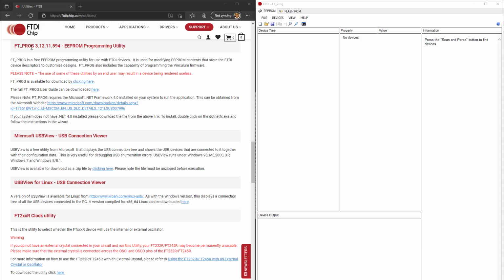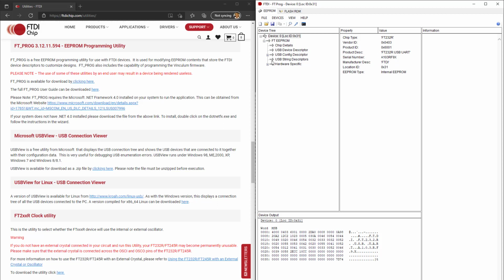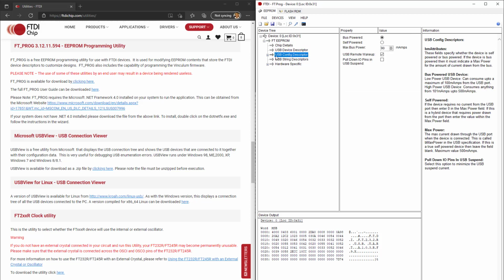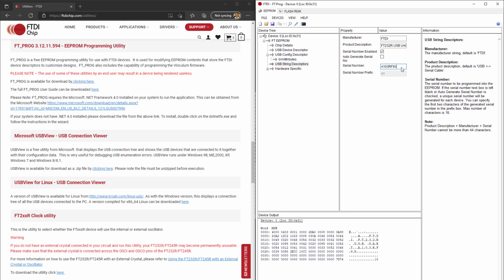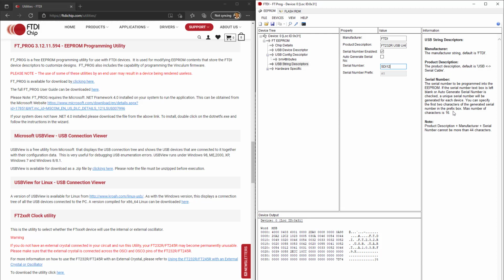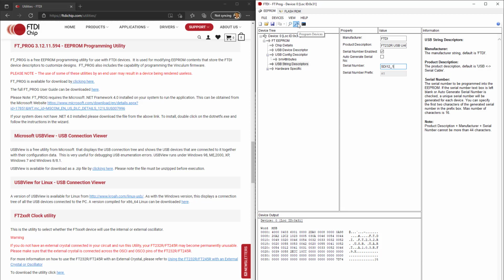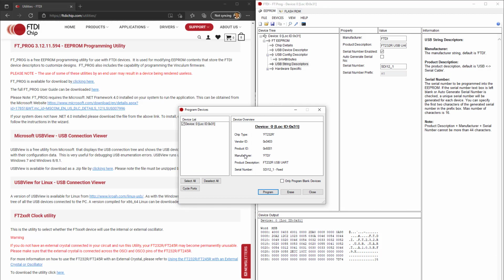Customize SDI 12 USB adapter serial number